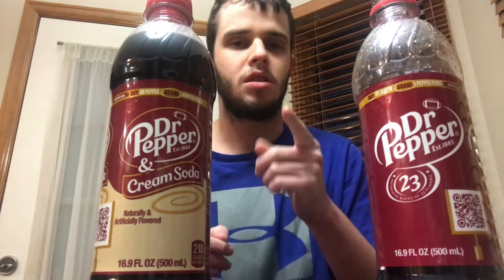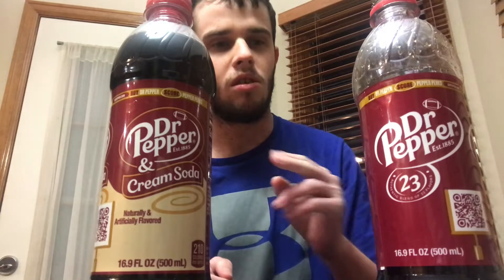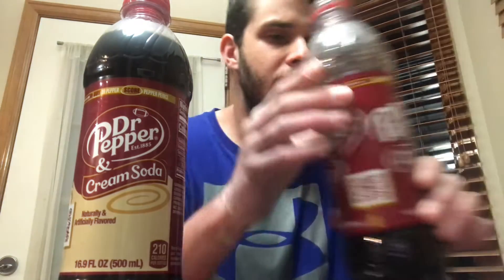Dr Pepper vs Dr Pepper cream soda